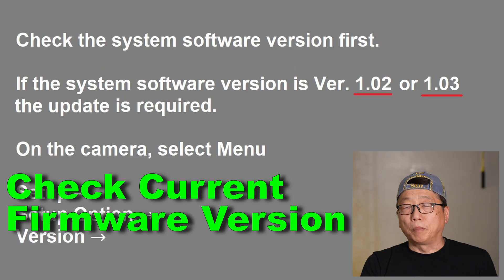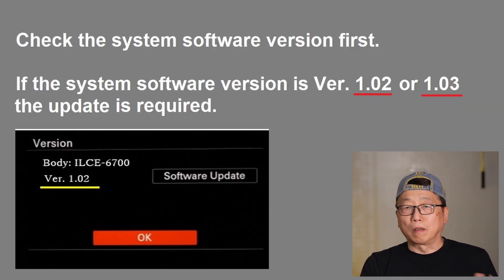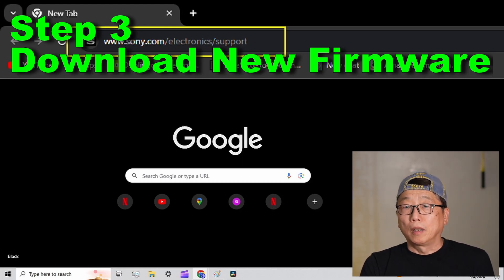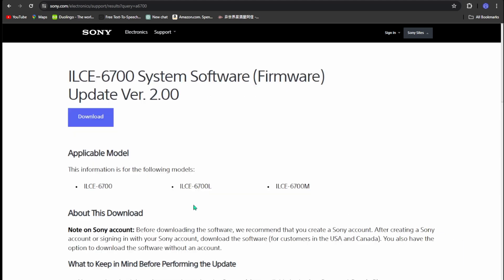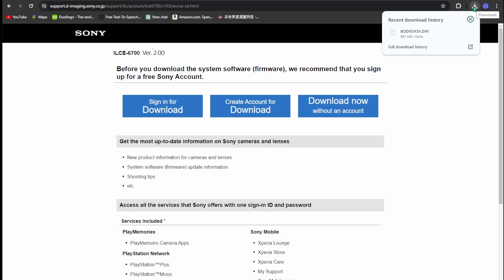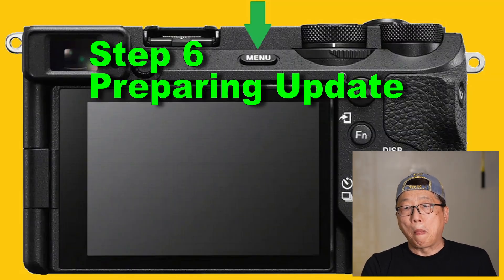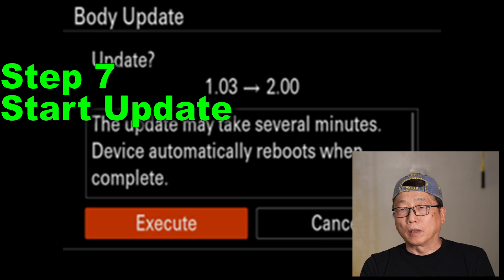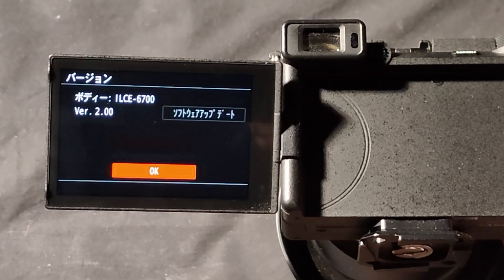Sony A6700 Firmware 2 00 update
How to Update Firmware 2.00 for Sony A6700

Sony recently released the a6700 Firmware Update 2.00. This guide will walk you through the process of updating your camera.

Before You Begin, Check Your Current Firmware Version:

On your camera, select Menu → Setup → Setup Option → Version. If it shows Ver. 1.02 or any version older than 2.00, you should proceed with the update. If it already shows Ver. 2.00, your camera is up to date, and you do not need to perform this update.

8 Steps to Update Your Firmware:

Step 1. Fully Charge Your Camera
Ensure your camera's battery is fully charged. Do not attempt the update with a low battery, as this could damage your camera.

Step 2. Format an SD Card
Use a reliable SD card. For example, a SanDisk 128GB Extreme SDXC UHS-I Memory Card will work. Format the SD card within your camera for optimal compatibility. To do this, go to Menu → Setup → Setup Option → Format.

Step 3. Download the Firmware File

On your PC, open a web browser and go to the Sony support

In the search window, type "A6700" and press Enter.

Locate the section labeled "Firmware Update Ver. 2.00" (or the latest version available) and click on it.

On the update page, click the "Download" button.

A user agreement or license page may appear. Read through the agreement carefully.

The download will start automatically. The filename should be "BODYDATA.DAT", which is the firmware update file for version 2.00.

Step 4. Transfer the Firmware File to Your SD Card
Move the downloaded "BODYDATA.DAT" file directly to the root directory of your formatted SD card. Do not place it inside any folders.

Step 5. Insert the SD Card into Your Camera
Safely eject the SD card from your computer and insert it into the appropriate SD card slot on your Sony A6700.

Step 6. Initiate the Firmware Update on Your Camera

Turn on your camera.

Go to Menu → Setup → Setup Option → Version.

Select "Software Update".

Step 7. Confirm and Execute the Update

The "Body Update" screen will appear.

Scroll down and carefully read any on-screen notes or instructions.

Click "Execute".

The camera screen will turn off, and the access lamp will flash. Do NOT turn off the camera or remove the battery during this process.

Once the update is complete, a message will appear indicating success. Press "OK".

Step 8. Verify the Firmware Version

On your camera, select Menu → Setup → Setup Option → Version.

If "Firmware Version 2.00" is displayed, the update was successful.

✅ Firmware 2.0 Update – Key Features & Fixes
 1. Support for New Lenses
 • Added compatibility and optimizations for newly released Sony E-mount lenses (especially APS-C G series).
 2. Improved Video Functions
 • Enhanced stability during 4K recording.
 • Fixed an issue where auto exposure might behave inconsistently in certain video modes.
 3. Better Eye AF & Subject Detection
 • Improved Eye AF accuracy and speed for both humans and animals.
 • Improved tracking in low light or challenging conditions.
 4. System Stability
 • Fixed rare freezing or startup issues reported by some users.
 • Faster and more responsive menu performance.
 5. Improved FTP Transfers (if you use FTP features)
 • More reliable file transfer performance over FTP.

Now it's time to enjoy your updated A6700!